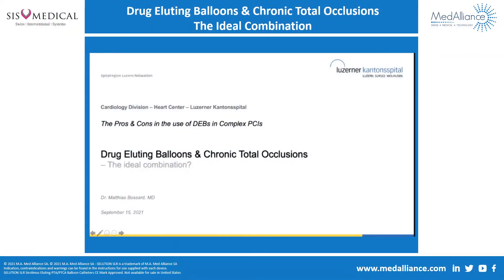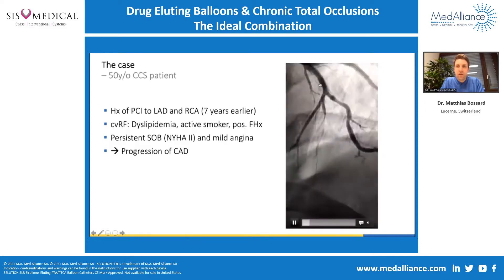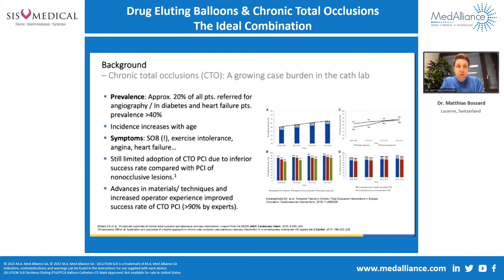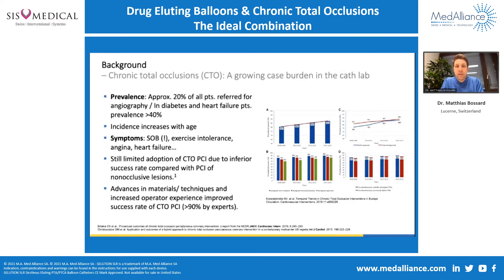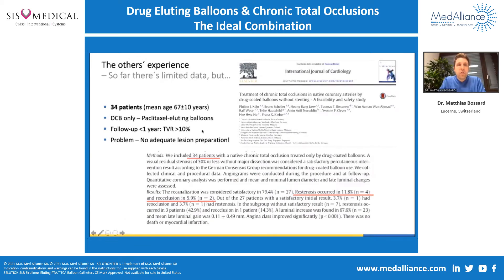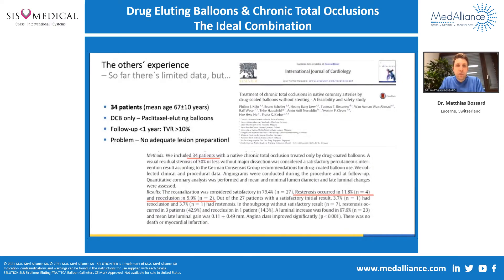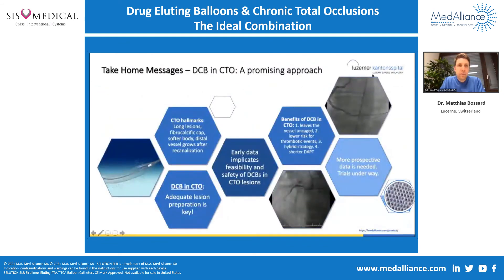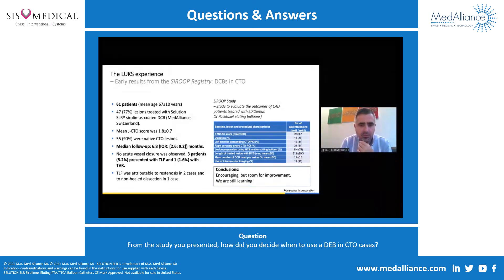DEBs in Complex PCIs Episode 3 – Drug-Eluting Balloons in CTOs Presented by Dr. Matthias Bossard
This is the third episode of our series on DEBs in complex PCIs:

Drug-Eluting Balloons & Chronic Total Occlusions - The Ideal Combination

Presented by Dr. Matthias Bossard, Luzerner Kantonsspital

TIMESTAMPS
00:00 Drug-Eluting Balloons & Chronic Total Occlusions - The Ideal Combination
19:01 Questions and Answers